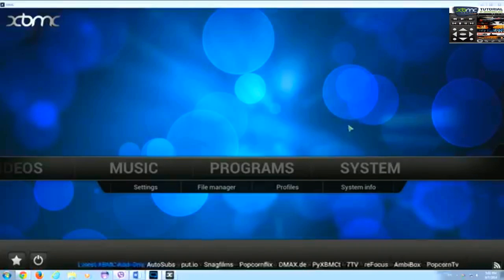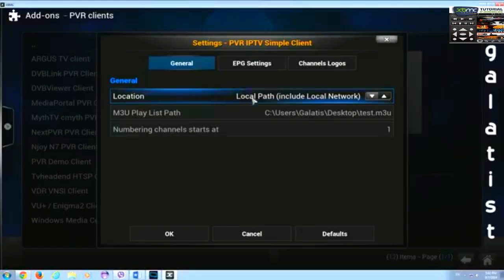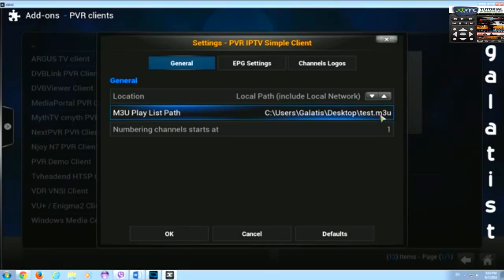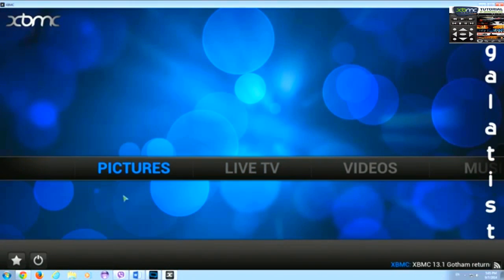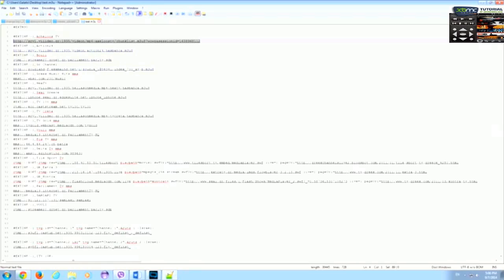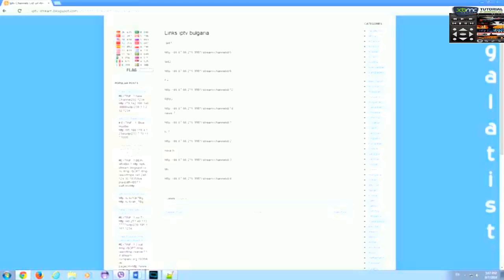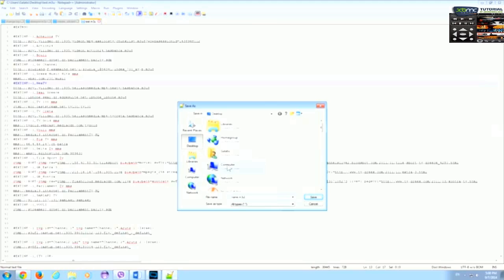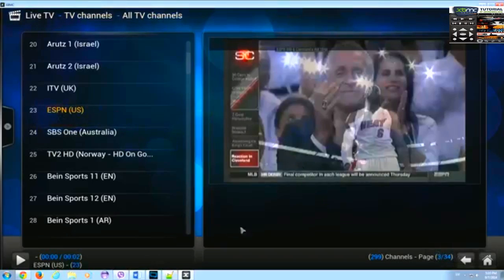How to enable LiveTV IPTV in XBMC & use m3u lists .english .2014